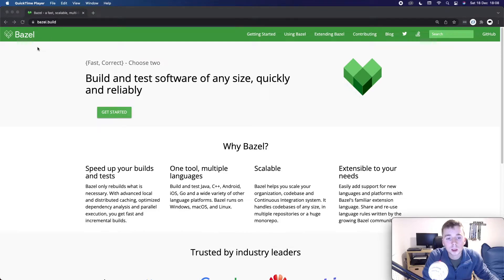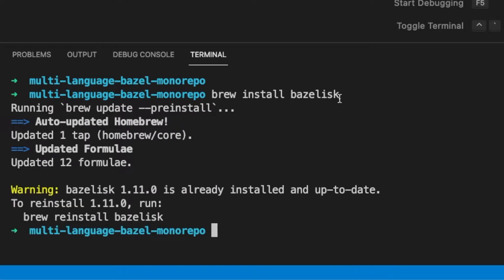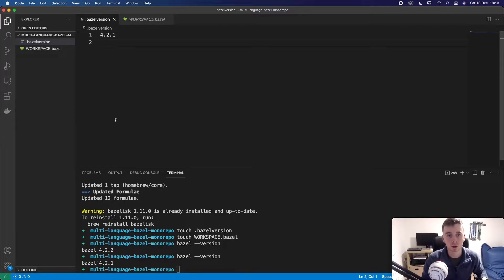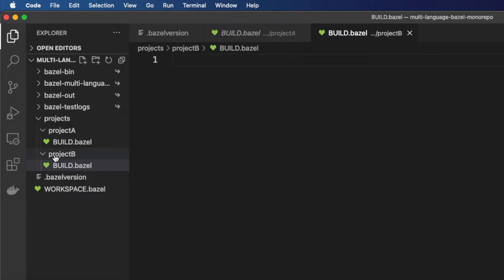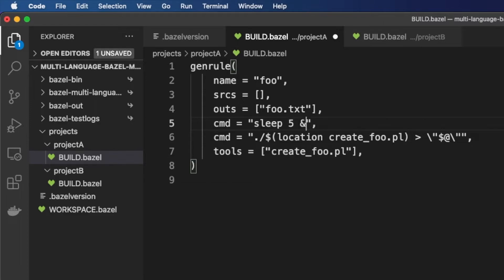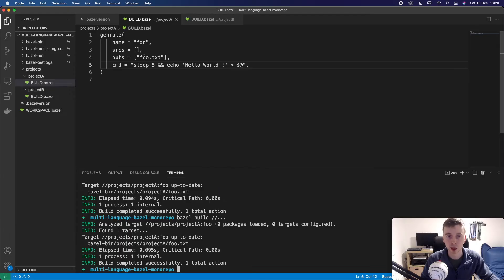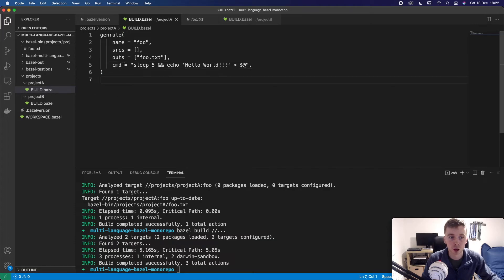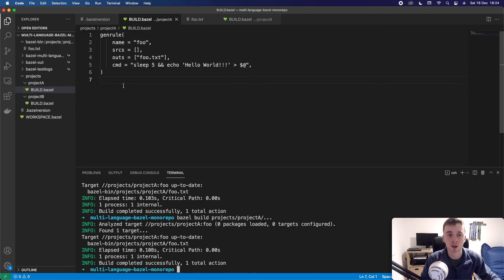Bazel Tutorial: (Part 1) Getting Started, Bazelisk & our First Build Targets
In this video we're going to be creating our first build targets in Bazel. Bazel is a build tool that is very popular for use in monorepos. We're going to start by discussing what bazel is & the motivation for using it. We're then going to install bazelisk & use it to manage our bazel version. Then, we're going to create our first bazel targets using the genrule.